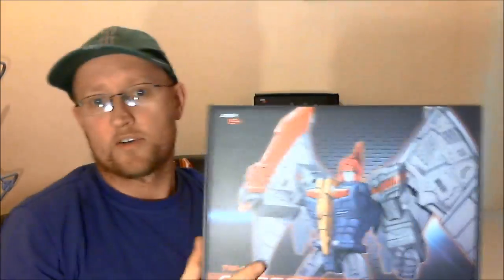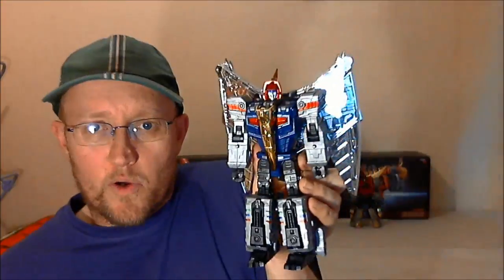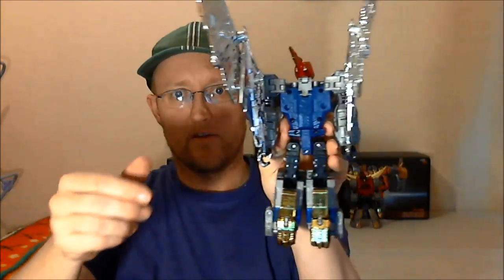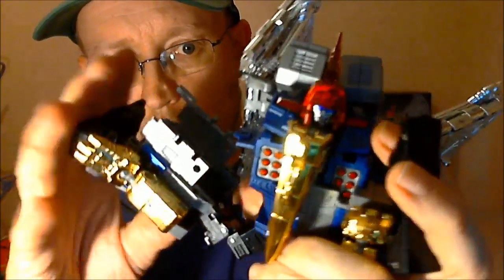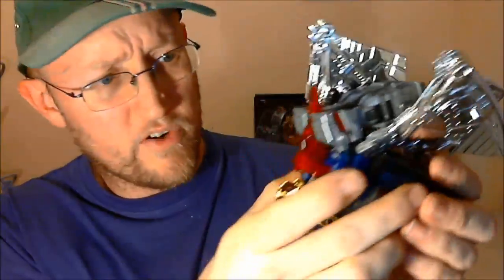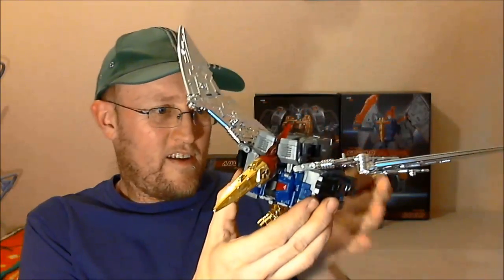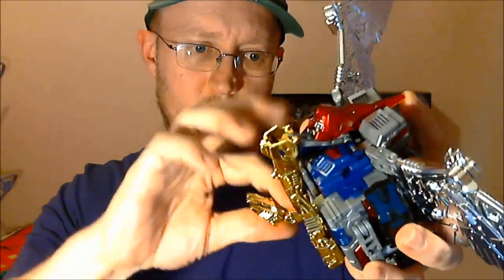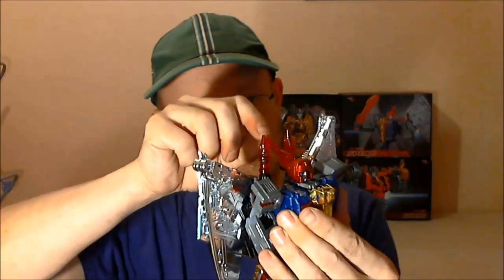Transforming Review #45: "Third Party Theatre" Toyworld TW-D05 Spear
Who Dares WINS!!! thats what I was thinking when I Bid on this item on Ebay 12 days ago, two Chinese Ebay sellers were flogging Toyworld TW-D05 Spear EARLY!!! like weeks before the pre-orders will probably roll out and I decide to take a Punt and get this toy Ahead of the game as it was worth a chance to be FIRST in the world to review it and looks like it paid off. However a few things about lead me to question. is it real or a knock off???